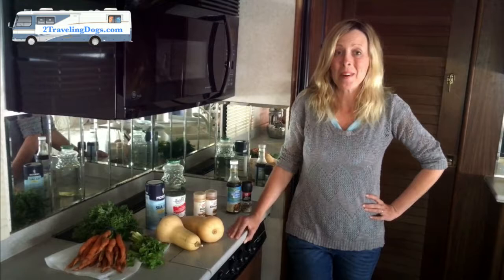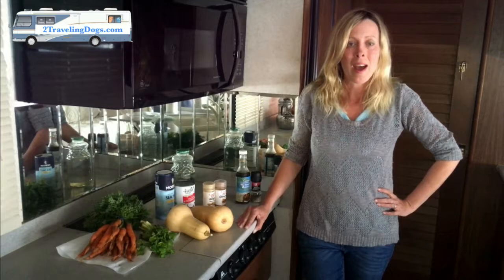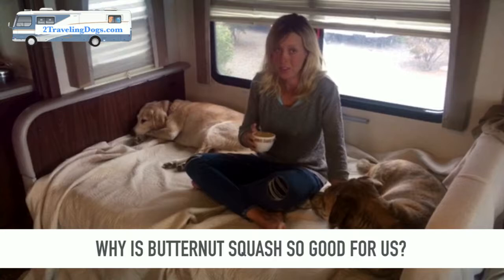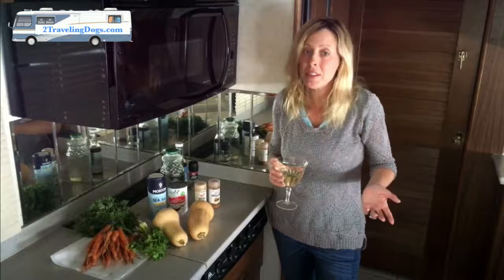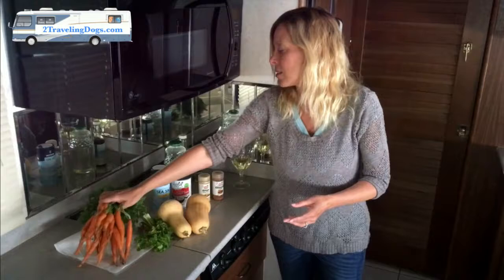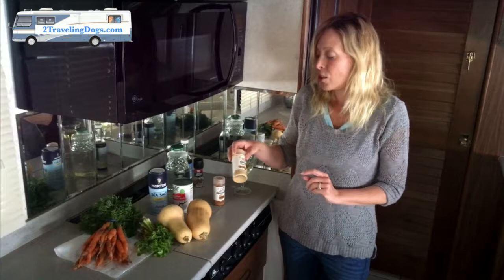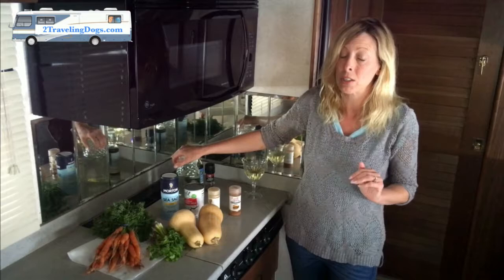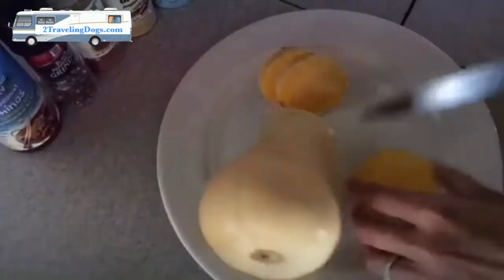Vegan Butternut Squash Soup For Dogs And People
If you're going to cook for your dog, don't you want to share?